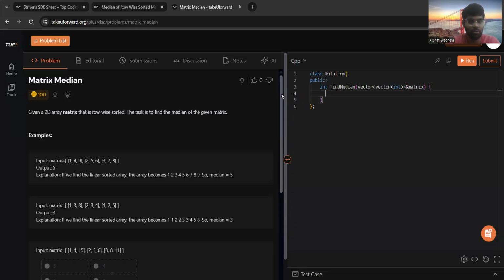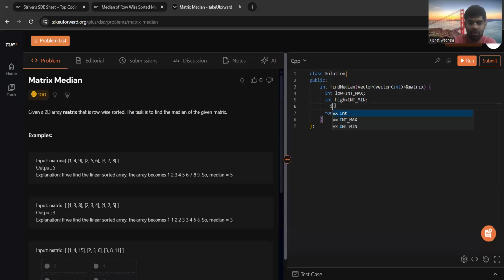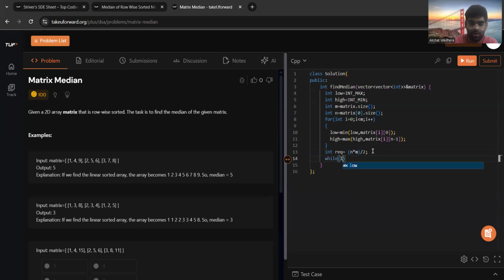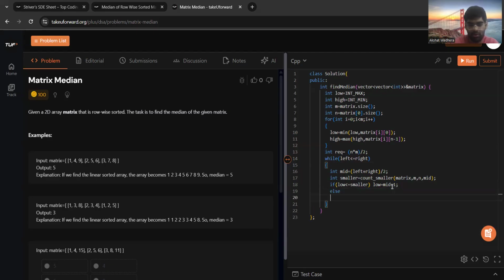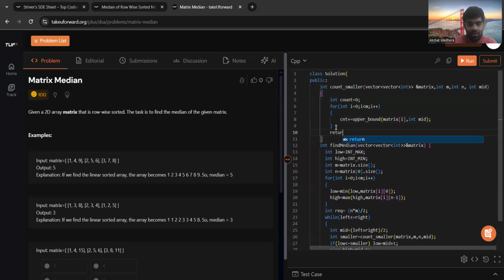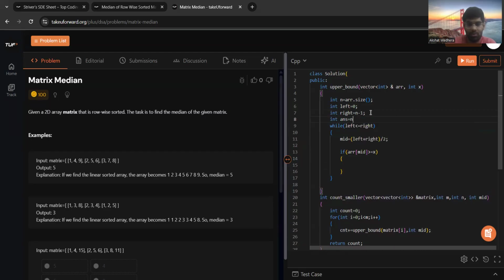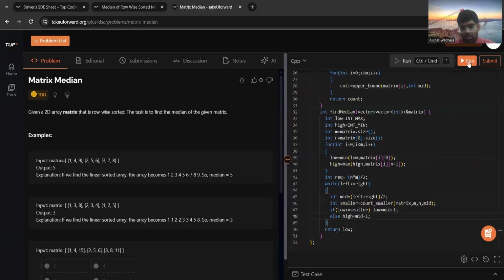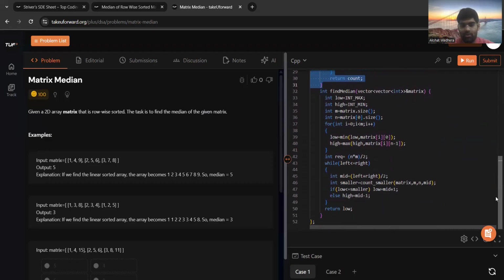Median of a row wise sorted Array||Binary Search|| O(n*logn*log n)